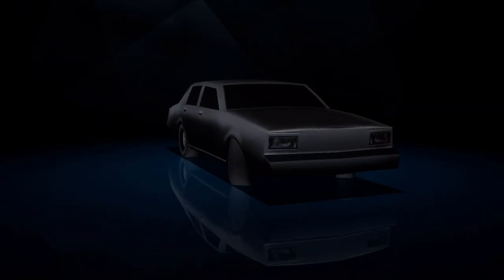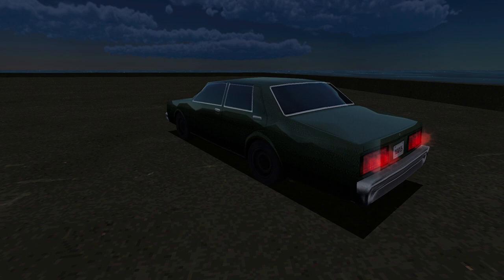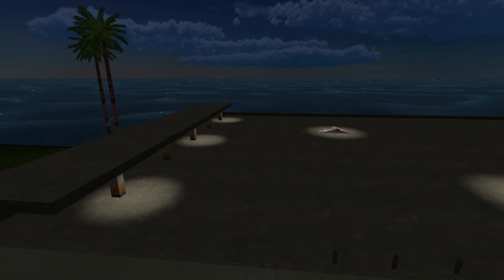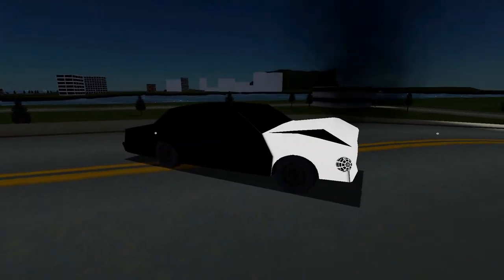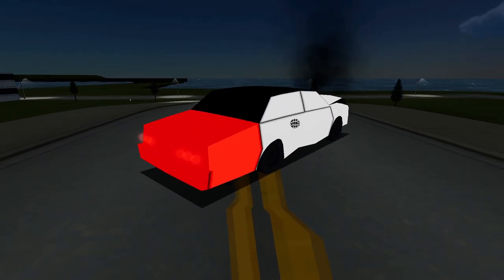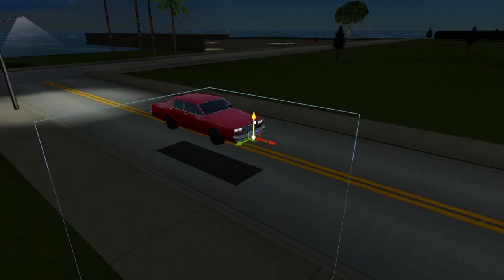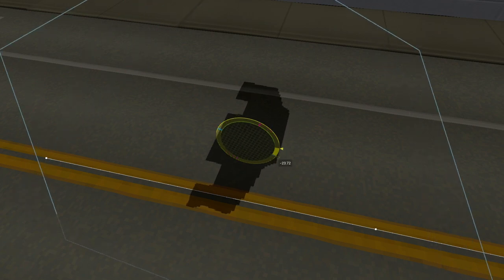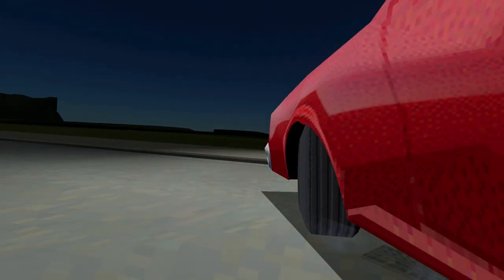Oldschool Car Damage System - Devlog 4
This devlog is dedicated to the car damage system. It uses textures, morph targets, shader offsets, particles and sound effects. It's fairly close to the final version, but some things will change, like the sound effects and particles.

I'm working on an open-world heist game developed in Unreal Engine 4 with PS1.5 style graphics.

422